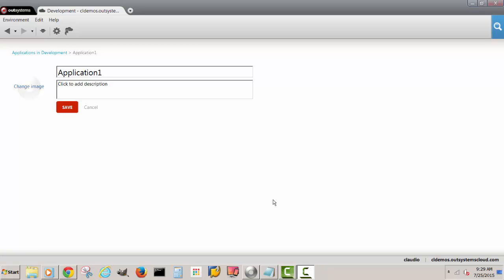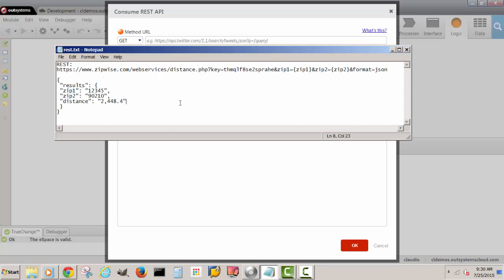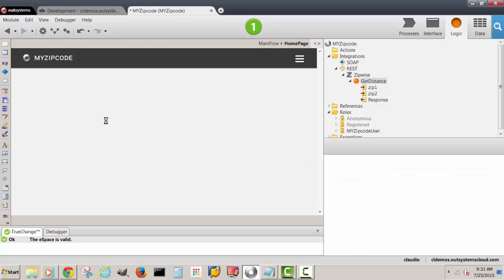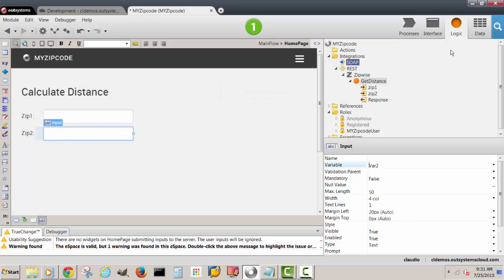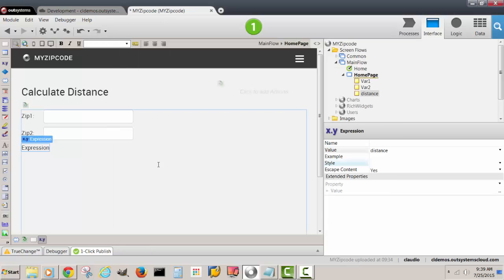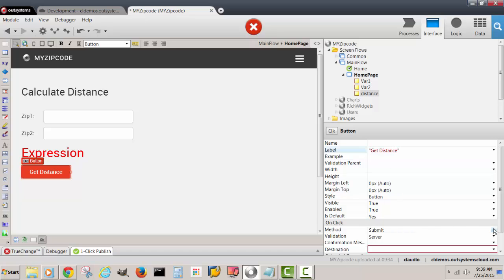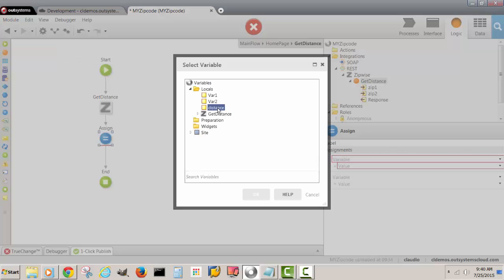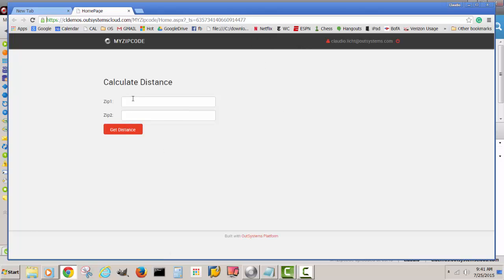OutSystems quickly consumes a REST API ...